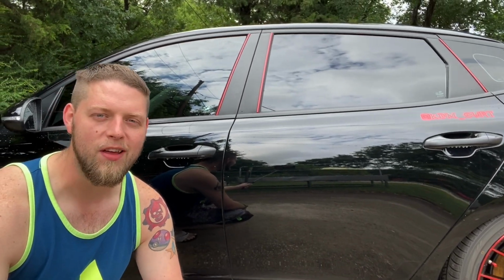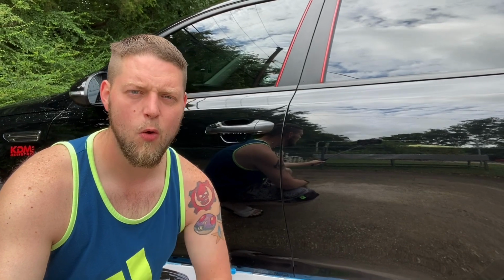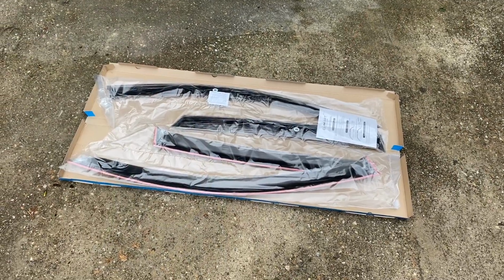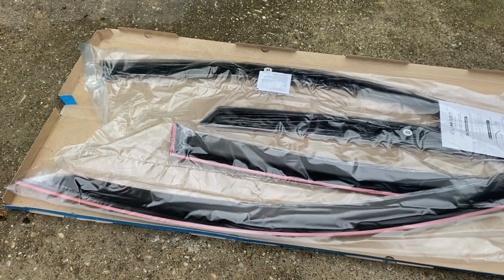Installing Window Visors!! (ClimArt Quick & Easy!)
ClimArt Window Visors ('16-'20 Optima)